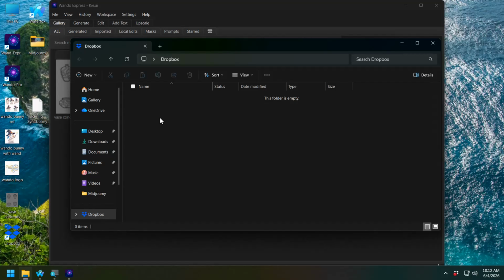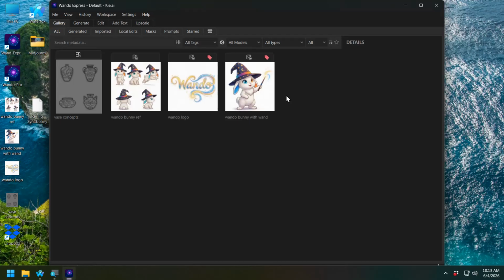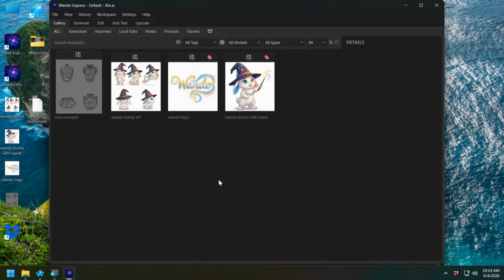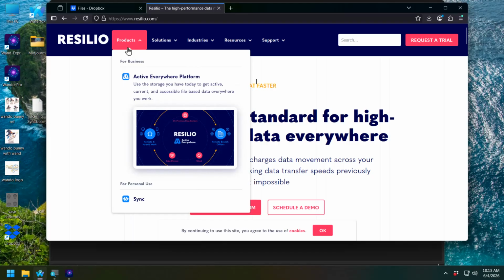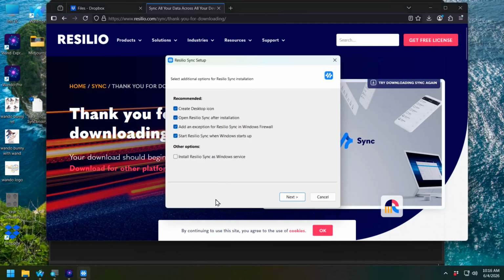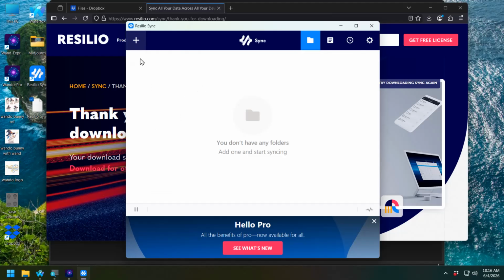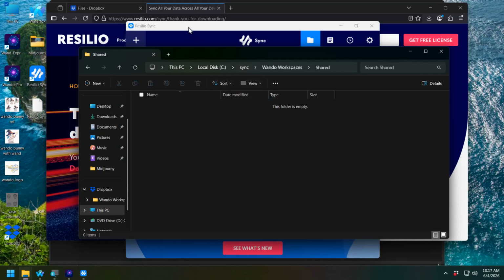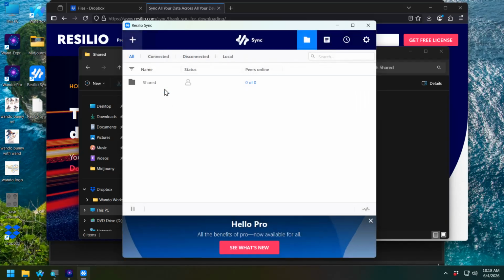Wando Multiple Computer Setup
To use Wando on multiple computers